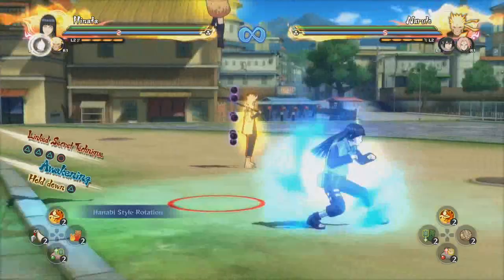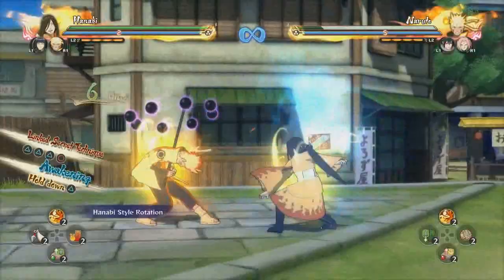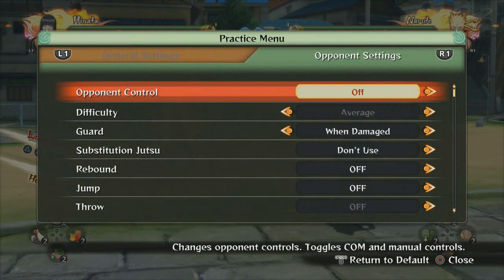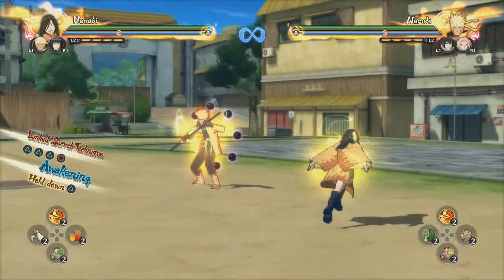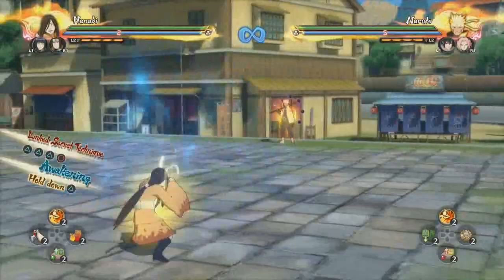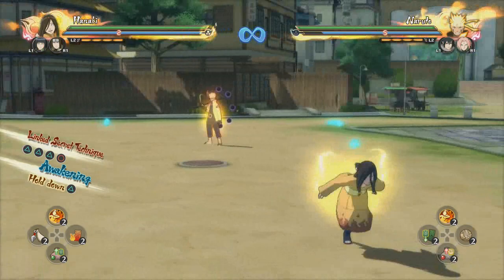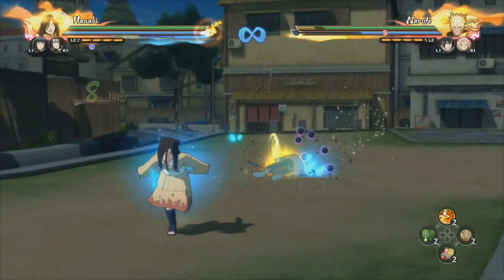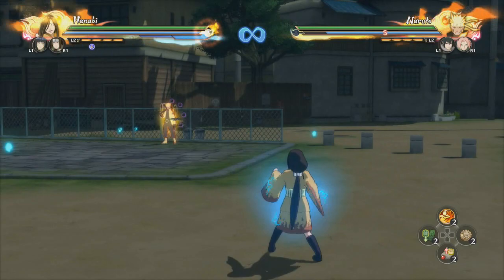(Hanabi Hyuga) - Beginner to Master - Naruto Shippuden Ultimate Ninja Storm 4 Tutorials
Beginner to Master is where I teach you guys everything I know about 1 character showing you all the Tips and Tricks.